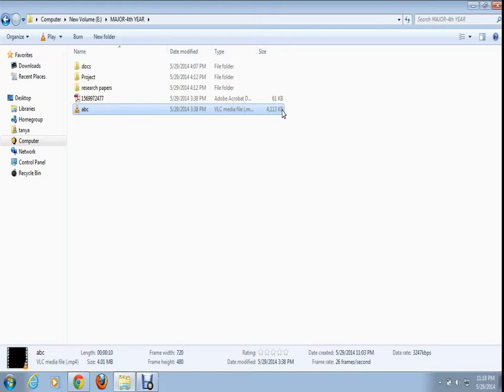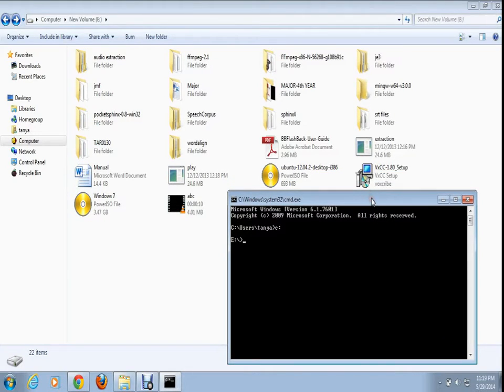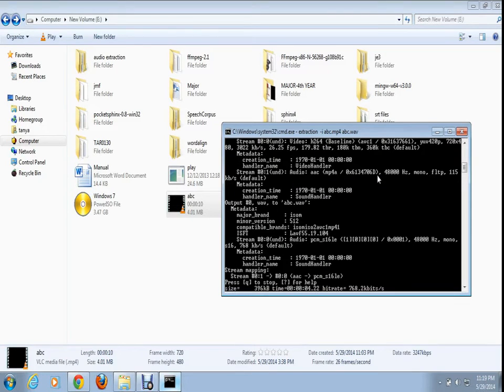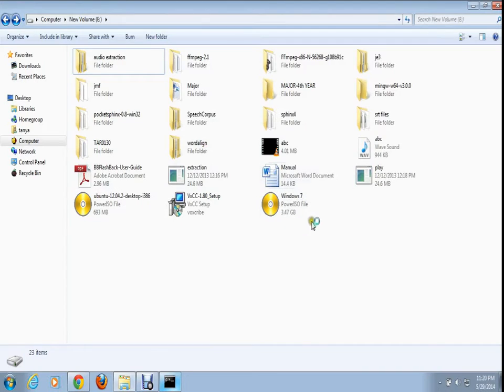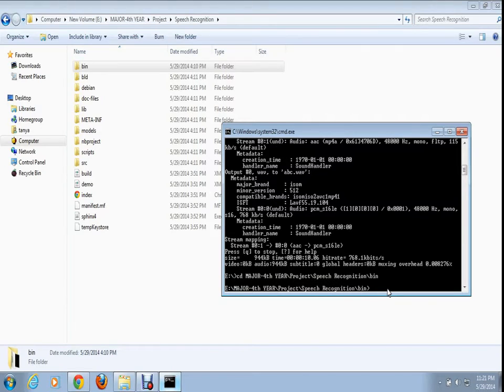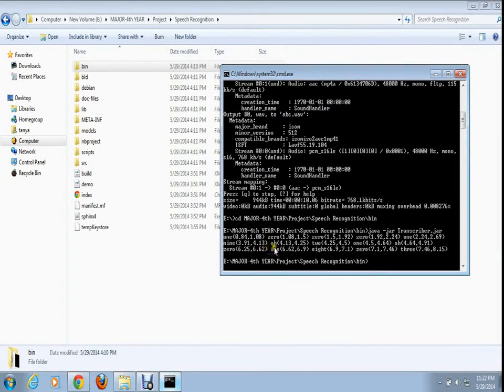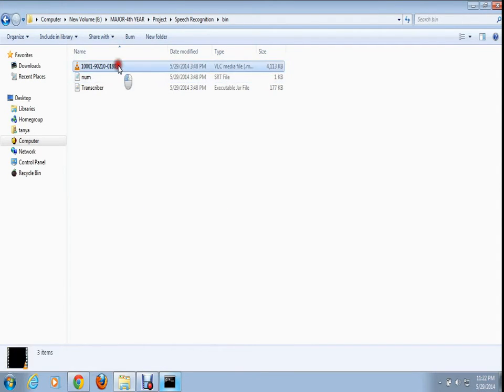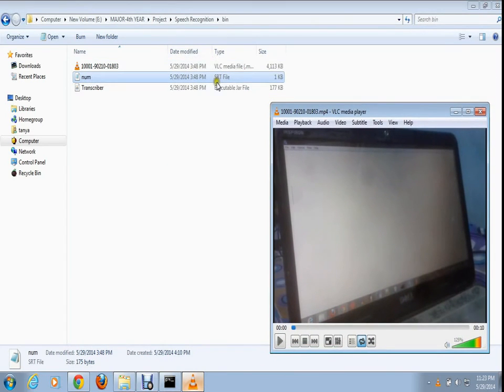Automatic Subtitle Generation of Videos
Automatically generate subtitles of any video without the help of internet i.e there is no need of downloading the .srt file for the video to get the subtitles.